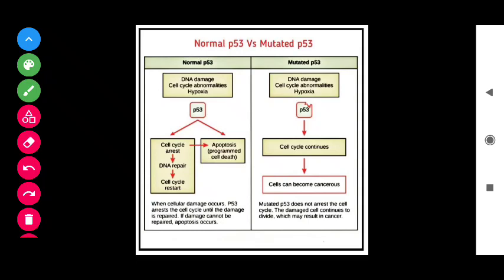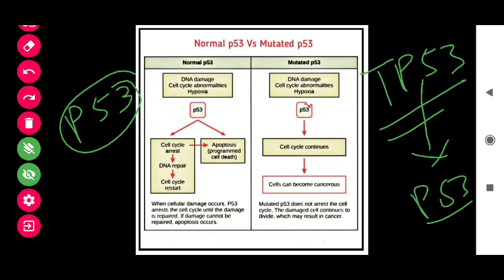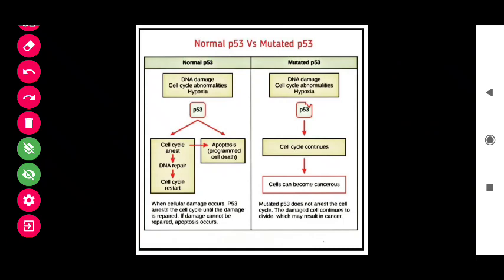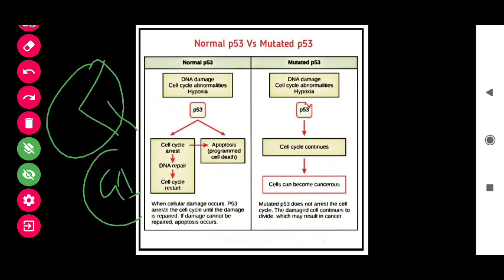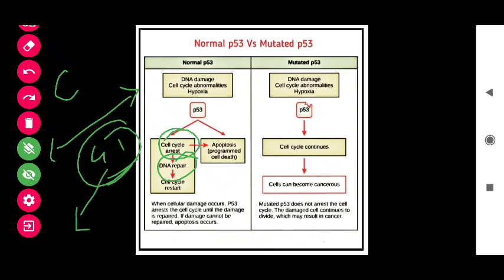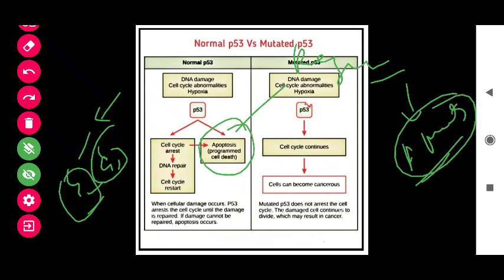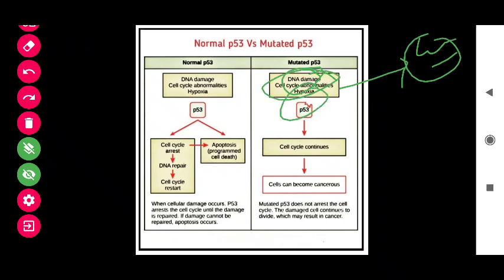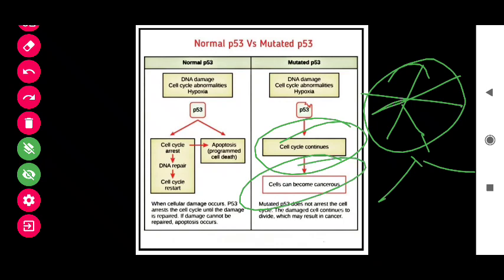L40 | Normal vs Mutated p53 protein